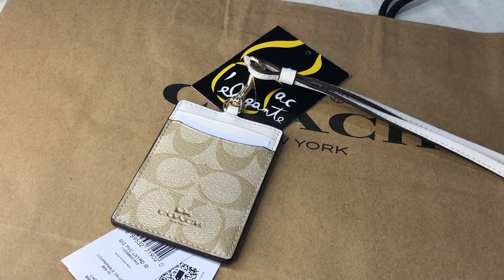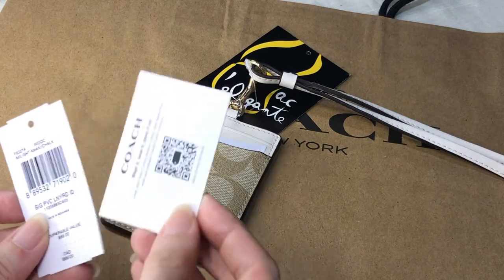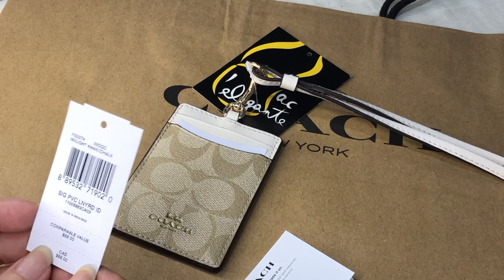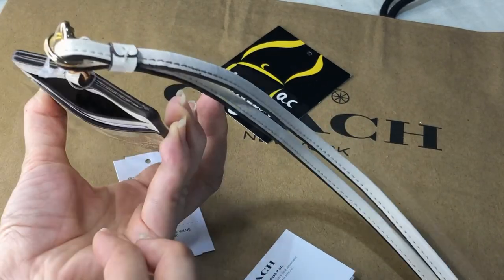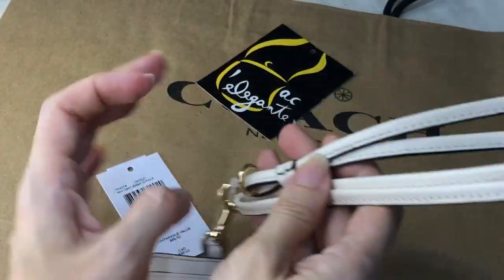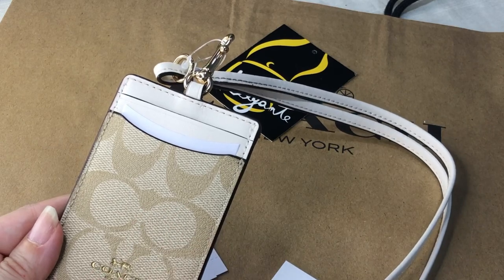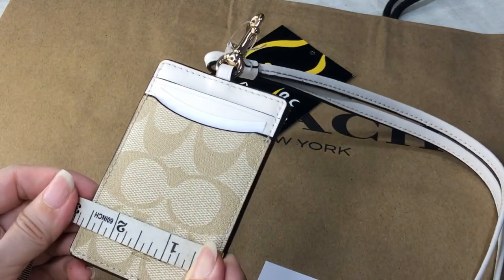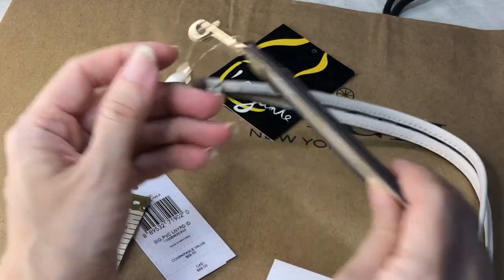Coach ID Lanyard Card Case Light Khaki Chalk